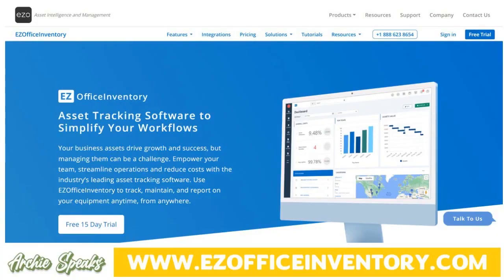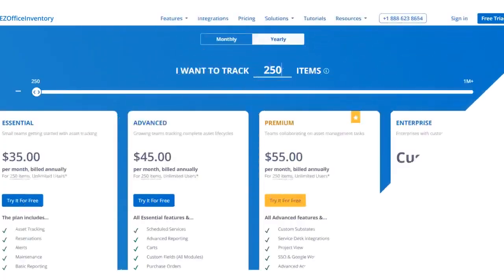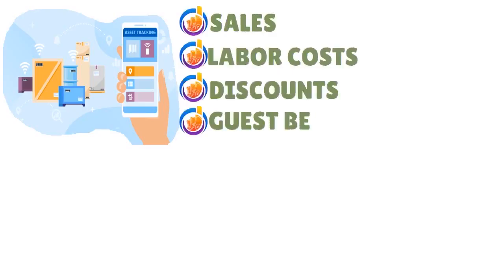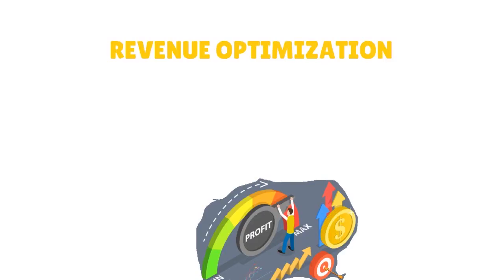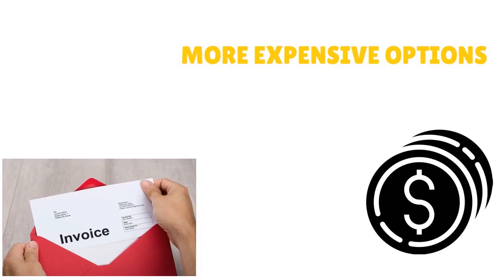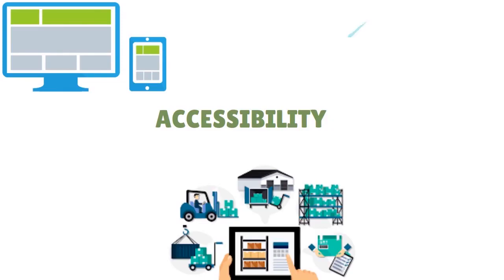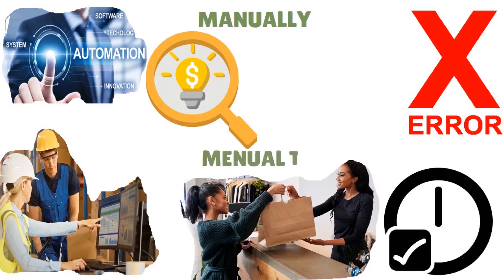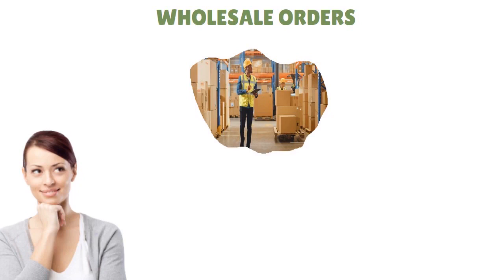We Tested 105 Online Inventory Management Software in 2025 - Here Are Our TOP PICKS for Max Savings!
Streamline Your Operations: Explore the Best Inventory Management Software for 2025. Stay Ahead of the Game: Maximize Efficiency with Cutting-Edge Inventory Software - Avoid Inventory Disasters!